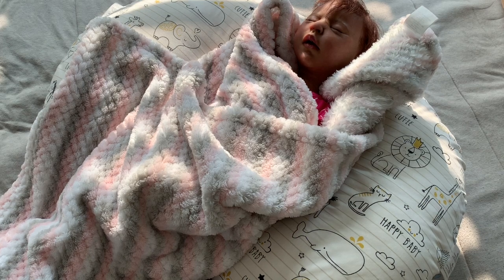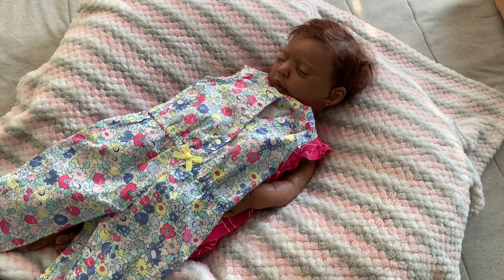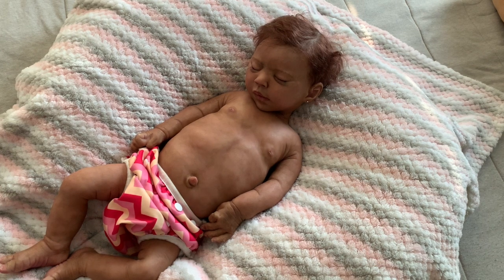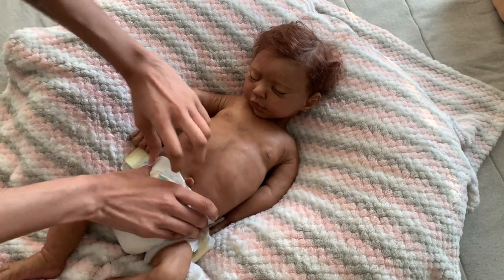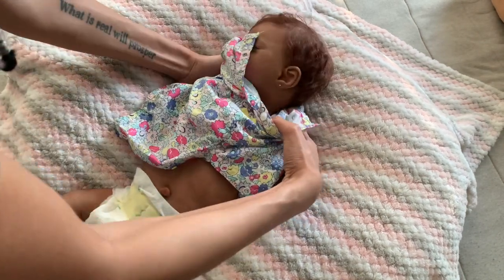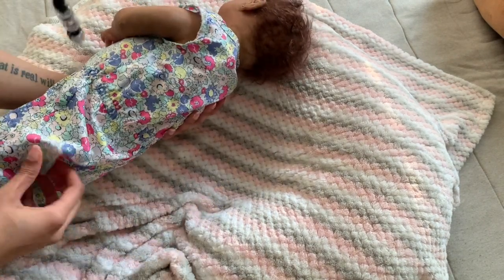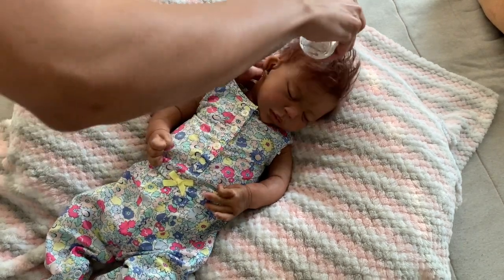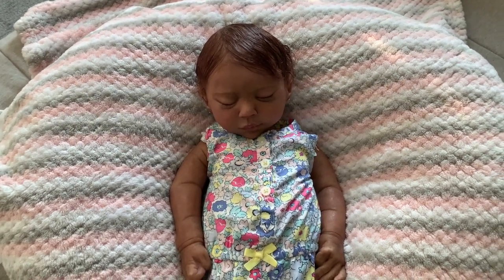Box Openings For The Babies | Mya Reborns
I am Changing my full body silicone & Talking About the box openings for the reborn babies ☺️